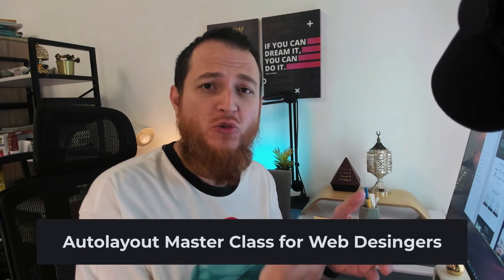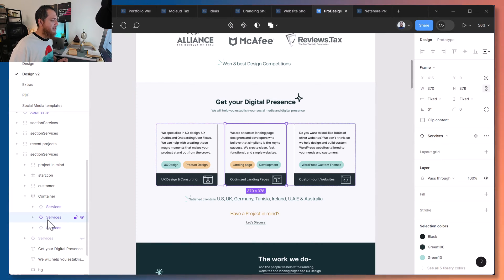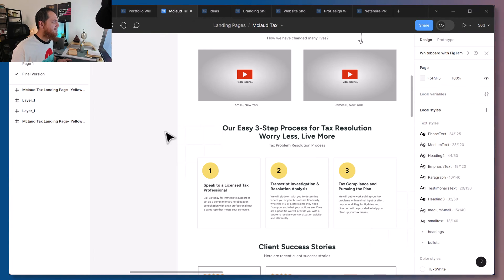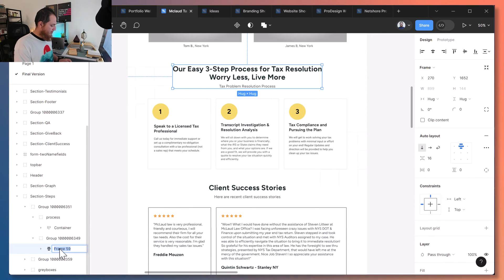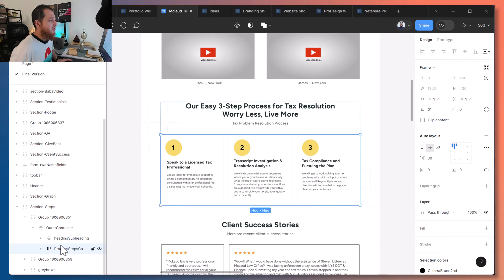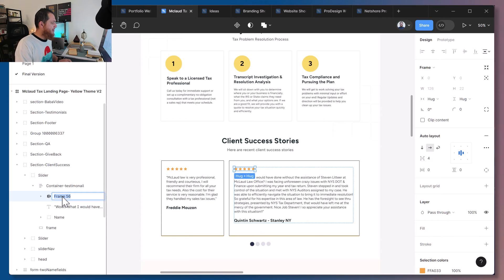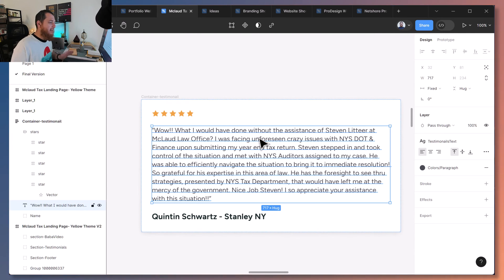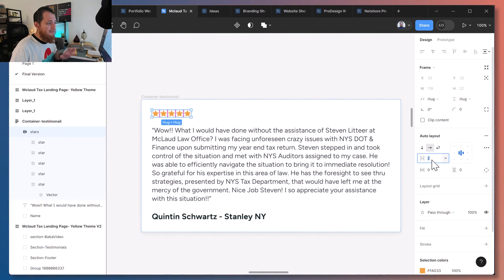Auto Layout in Figma - How to use Auto layout for Web Design efficiently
In this video, you will learn how to use auto layout for website design and how I use auto layout for faster web design. If you don't know much about auto layouts in figma, then you should begin here. This is a great video for Junior UI Designers or Web Designers.

I teach UI UX Design to more than 100K+ students from 190 countries. Learn and improve your career as a UX/UI Designer and upgrade it.